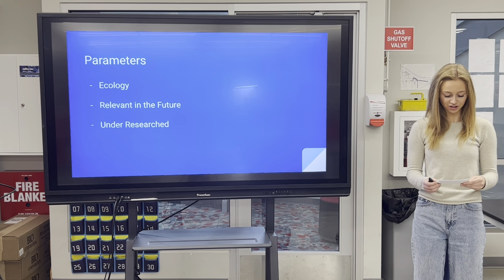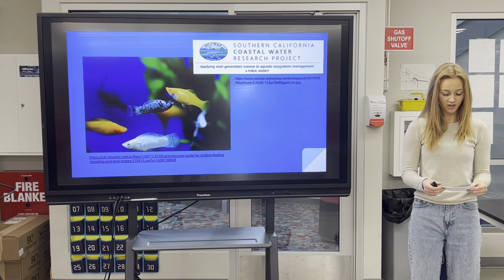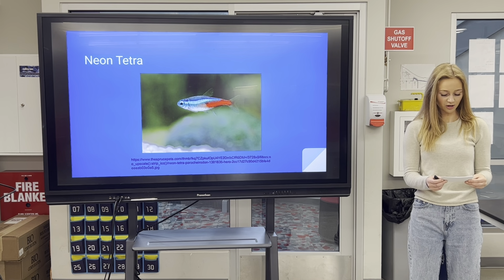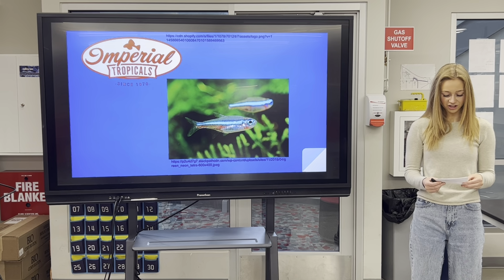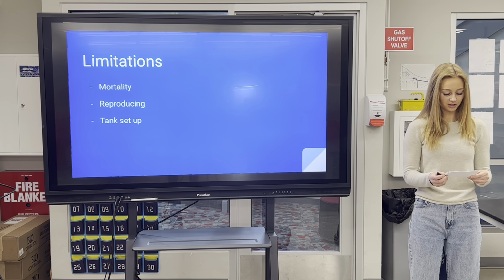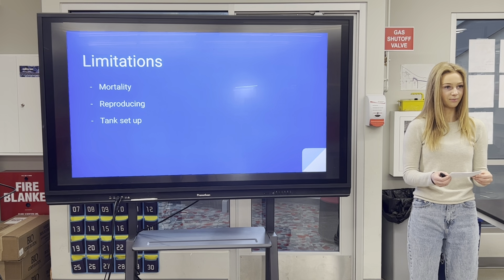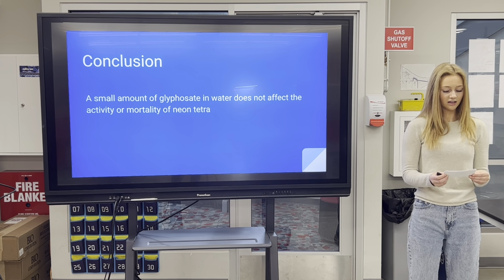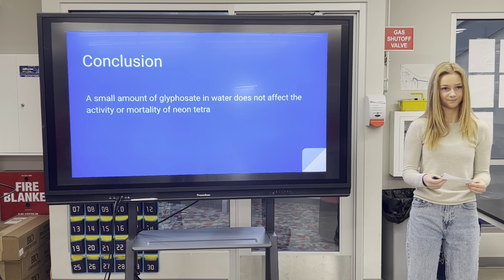Monica B AP Research Presentation 2023